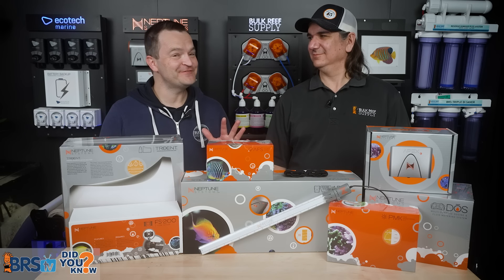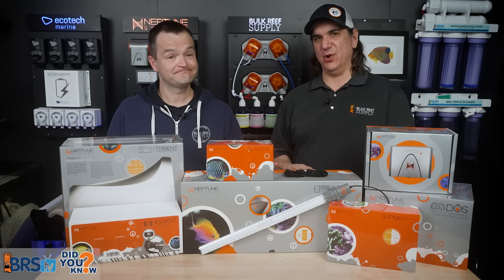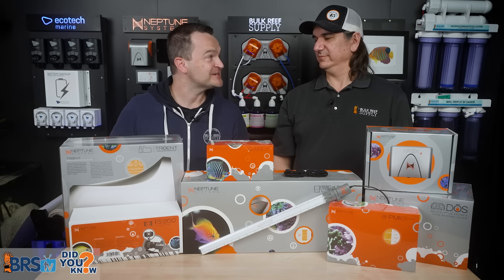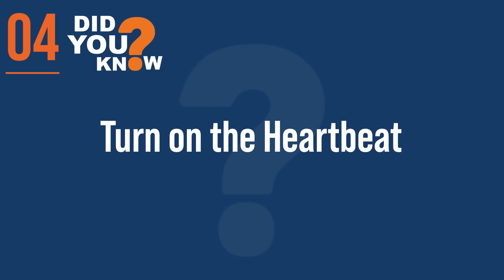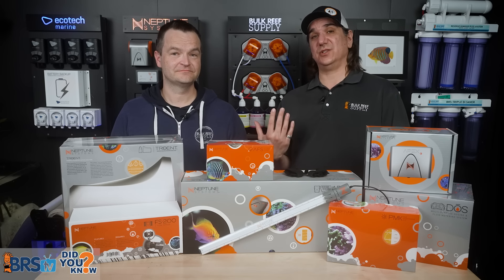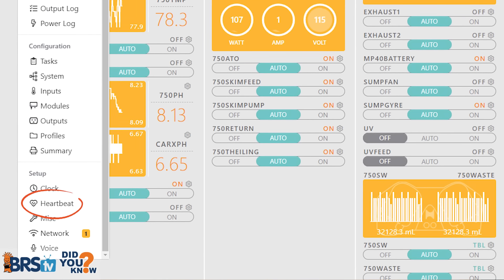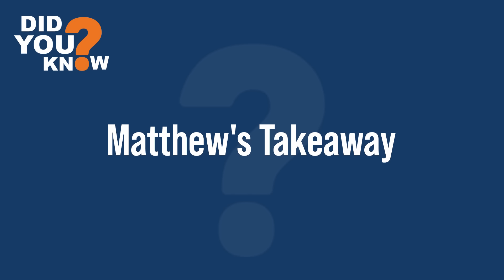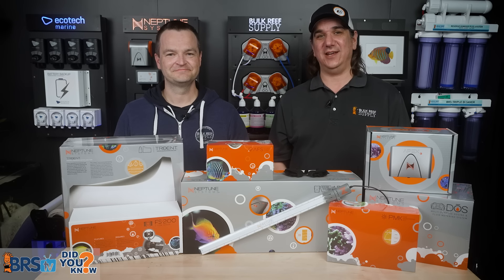Setting up Your New Neptune Systems Apex? These 12 Things Make Setup a Snap!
Setting up a new Neptune Systems Apex can be daunting, but, it doesn't have to be! Today, join Ryan and Matthew as they run through 12 steps that EVERY reefer needs to know before setting up their Apex. We're covering it all from mounting to advanced programming, so you won't want to miss it! Be in the 'know', and check it out here!

00:00 Introduction
00:08 Direct Answer
00:39 Emulate Others Successful Approaches
02:10 Embrace Redundancy
02:44 Mount it Correctly
04:37 Turn on the Heartbeat
05:33 Determine Your Primary and Back Controller
07:17 Stop thinking About Them as Just Outlets
08:21 Use Tasks
09:42 Calibrate Your Probes
11:26 Turn on Power Monitoring
12:47 Simulate Failures
13:57 Go Advanced
15:58 Go Even More Advanced
17:27 Matthew’s Takeaway
18:18 Ryan’s Takeaway